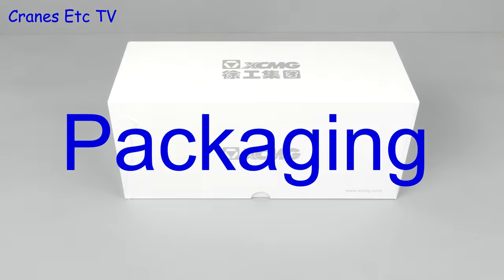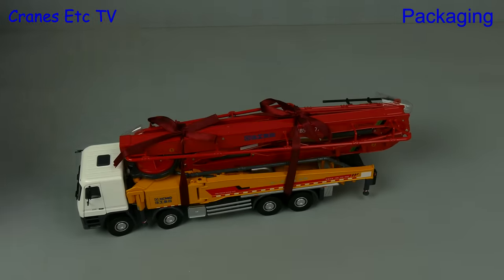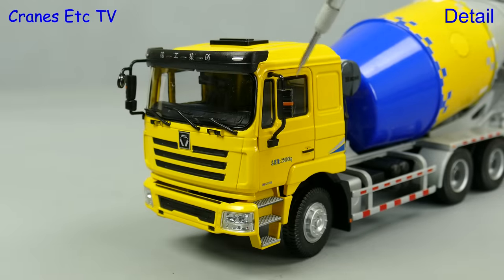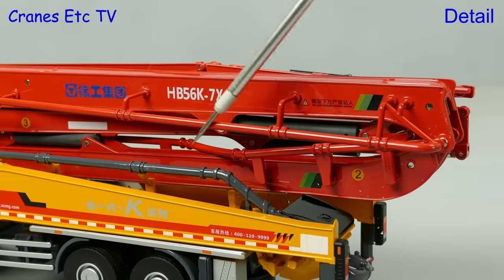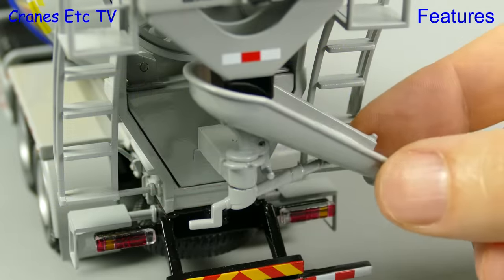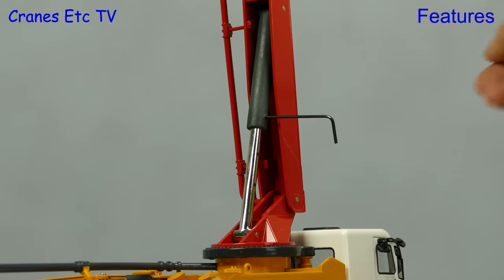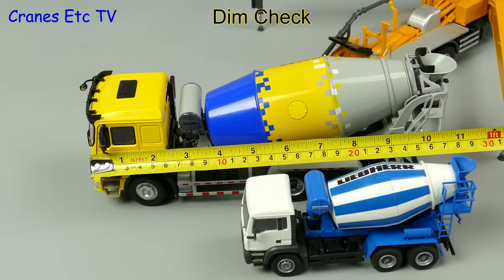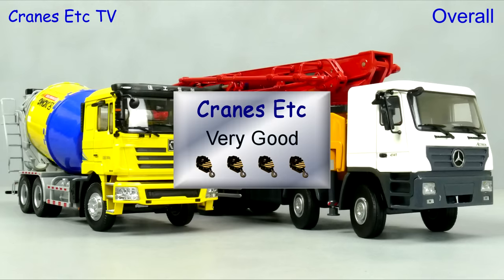Yagao XCMG HB56K Concrete Pump + XCMG Mixer by Cranes Etc TV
This is the Cranes Etc TV review of Yagao's 1/35 scale models of the XCMG HB56K Concrete Pump and XCMG Truck Mixer.